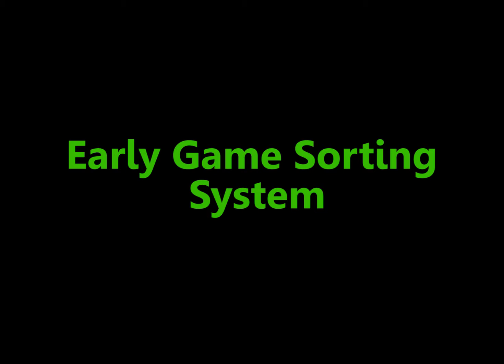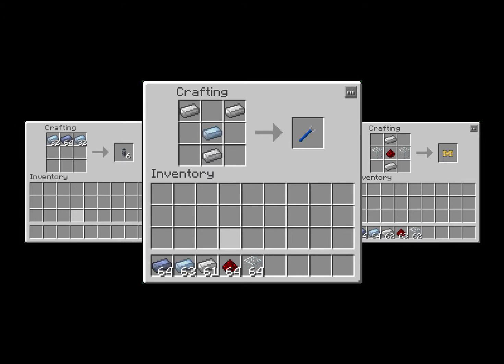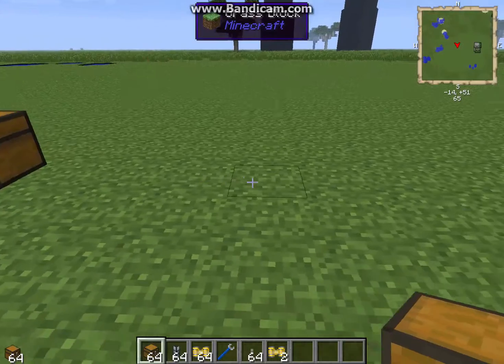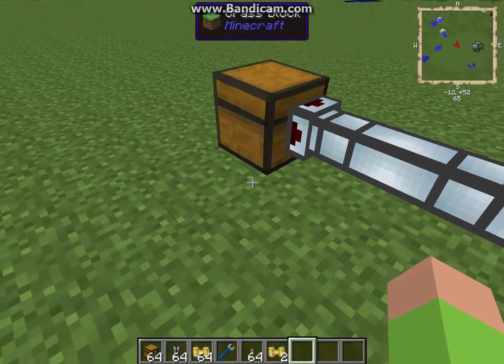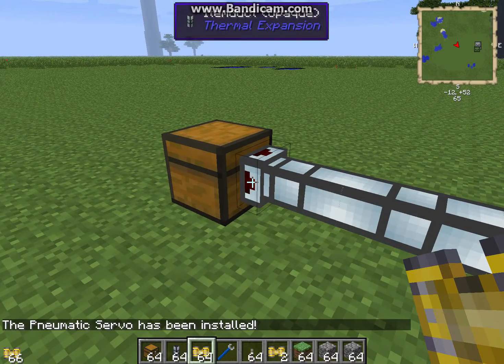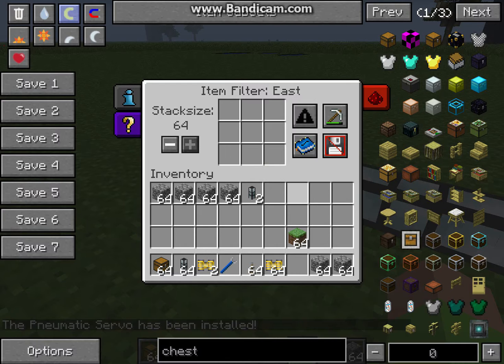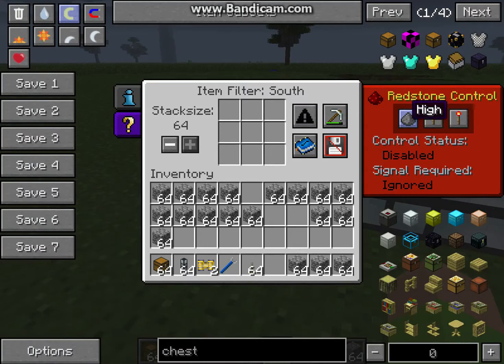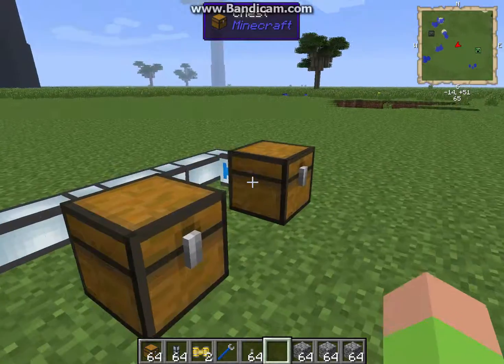earlyGameSorting avi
This video covers how to make an early game sorting system using Thermal Expansion